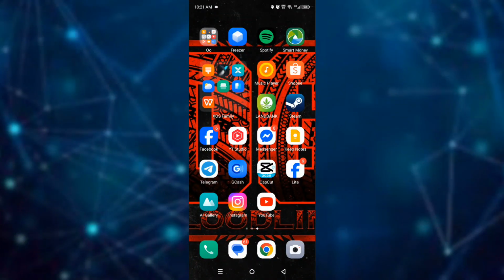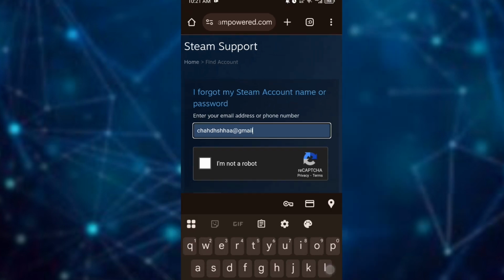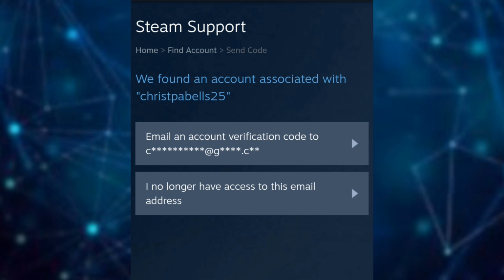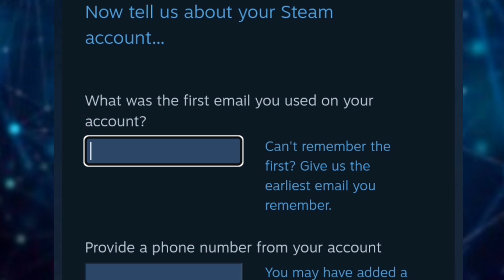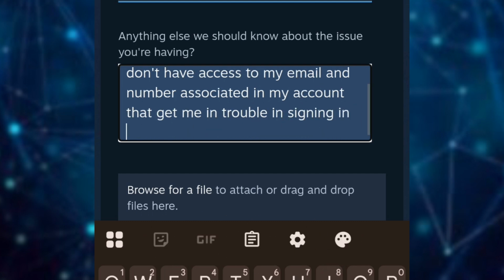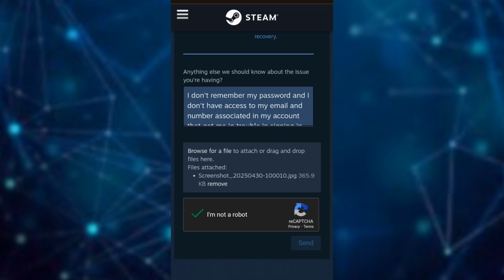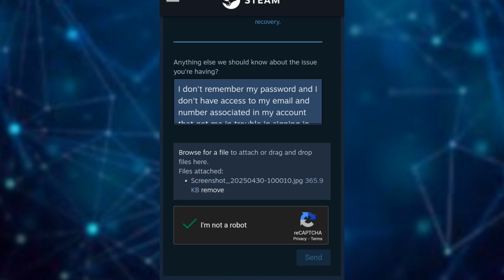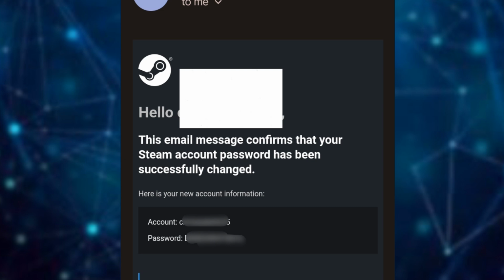HOW TO RECOVER STEAM ACCOUNT without EMAIL or PASSWORD 2025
In this updated 2025 tutorial, I’ll show you how to **recover your Steam account step-by-step** even if you no longer have access to your email, phone number, or password. This is a **legit and working method**, no tricks or hacks — just a safe and effective way to get your account back.

Whether your account was hacked, forgotten, or you simply lost access, **this method can help you recover it easily using the latest Steam update.**

how to recover steam account without email and phone number
Timestamps:
0:00-0:20 Intro Recover Steam Account
0:21-2:25 How To Recover Steam Account Without Password
2:26-2:53 Steam account without email phone number or password successfully recovered
2:54-3:02 Subscribe! Steam Account Recovery
how to recover steam account without mobile authenticator

how to recover steam account hacked

how to recover steam account forgot password

how to recover steam account if email has been changed

how to recover steam account with first email

how to recover steam account using recovery code
how to recover steam account forgot email
how to recover steam account without recovery code
how to recover steam account using first email
how to recover steam account without email or password
how to recover steam account without email or password - full guide
how to recover steam account without password
how to recover account on steam

how to recover your account on steam

how to recover hacked account steam
how to recover steam account lost steam guard

how to recover steam account without steam guard

how to recover steam account 2024

how to recover stolen steam account 2024

how to reset password steam account 2024
how to recover steam account without mobile authenticator 2024

steam account hacked email and password changed

steam account hacked meme

steam account hacked and items sold
steam account hacked by russian

steam account hacked by chinese

steam account hacked recovery

steam account hacked and email changed 2023

steam account hacked how to get it back

steam account hacked email changed
how to get back steam account without email

how to get back steam account

how to get back steam account hacked

how to get back steam account forgot password

how to get steam account back after being hacked 2023

how to get your steam account back if you lost your phone

how to get back hacked steam account

steam account recovery meme

steam account recovery without email

steam account recovery hacked

steam account recovery cd key

steam account recover

steam support account recovery

steam this account recovery session has expired
steam account recovery

how to recover steam account with recovery code

steam when your account gets hacked
steam accounts getting hacked
how to recover steam account 2025
recover steam account no password
forgot steam account email
steam no phone number recovery
steam support recovery
recover steam 2025
steam forgot everything
steam password reset 2025
steam account not working
my steam was hacked 2025
how to contact steam support
steam login help
steam recovery guide 2025
recover steam account without info
steam legit recovery method
steam new update recovery
lost steam access 2025
how to fix steam account
recovering steam games
steam password help
recover my steam
step by step steam recovery
steam help tutorial
steam recovery working 2025
steam can't login
steam login issue fix
reset steam password
how to recover steam
steam new method 2025
no access steam recovery
steam forgot email
steam new login trick
how to fix steam login
steam account guide
Let’s collaborate and bring value to thousands of Steam users worldwide!